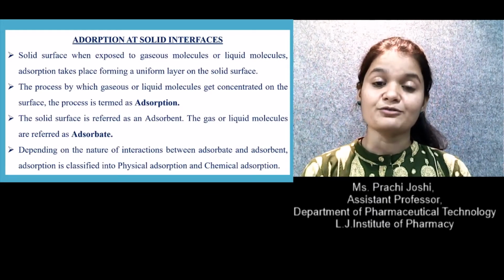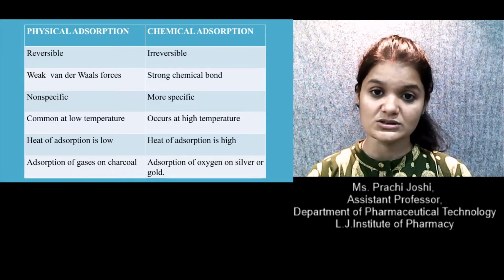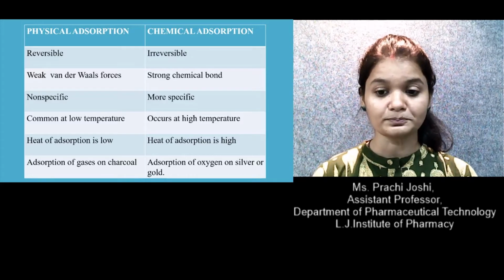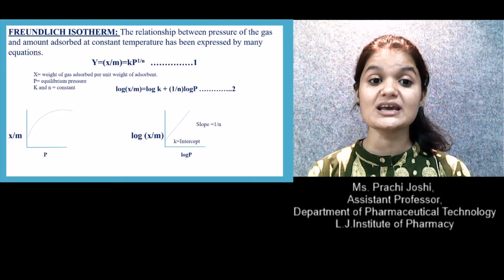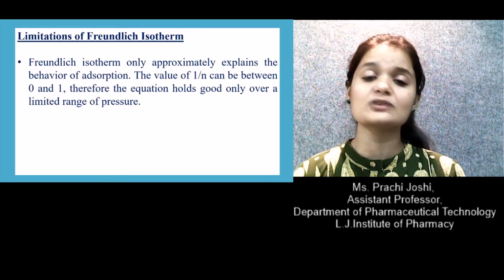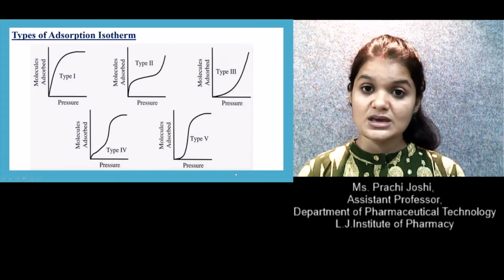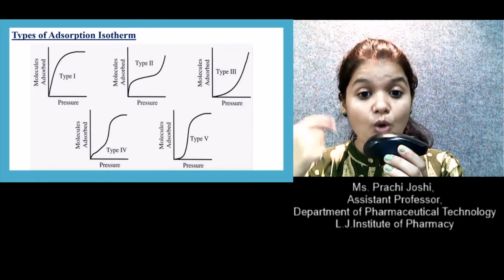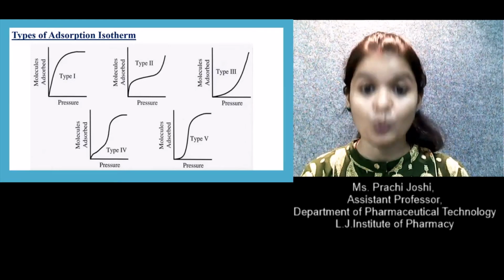Sem 3_Physical pharmacy_Surface and Interfacial Phenomenon_ part 5_Prachi Joshi